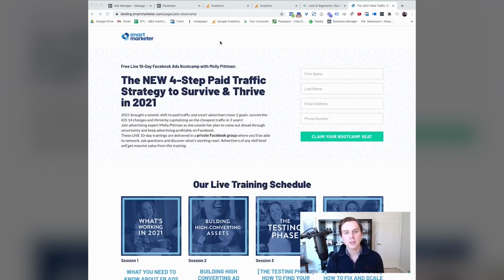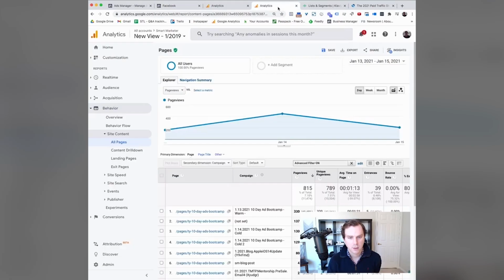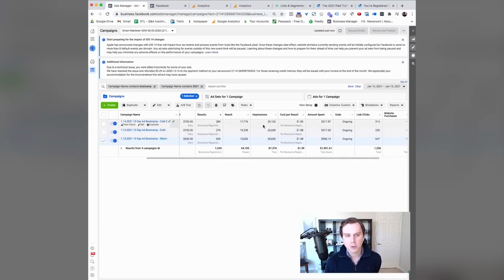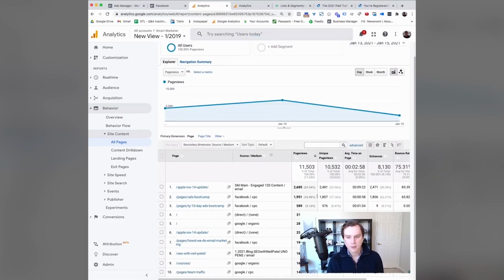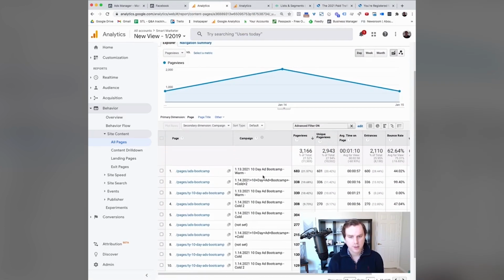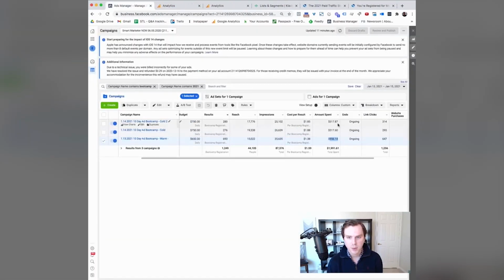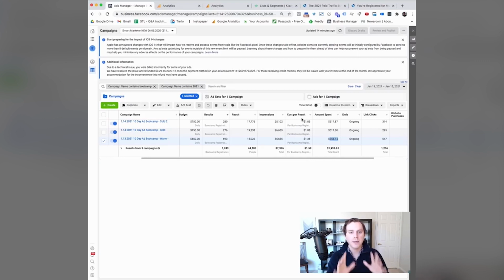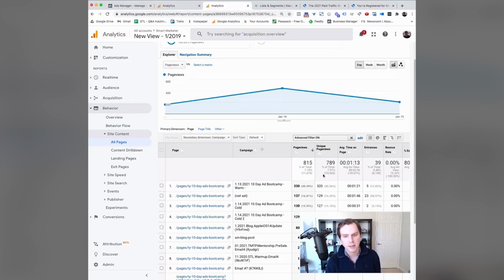Facebook Ads Manager Data Limitations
John is back on the channel today showing you why Facebook’s faulty data is costing your business. Follow along as he shows us how he checked the data for one of our campaigns and knew that it wasn’t all adding up!
Want to make the jump over to Google Analytics to get better data? We have a bootcamp coming up on the 19th to help everyone get set up on the brand new Google Analytics 4 interface! Act now
Already on Google Analytics? Did you know that if you don’t manually transfer your data over to GA4 you will lose tons of important data? We cover how to do the transfer for people already on Google Analytics within our bootcamp too.
Hurry up! Your company’s data is too important to let disappear or leave up to chance with Facebook’s data reporting!